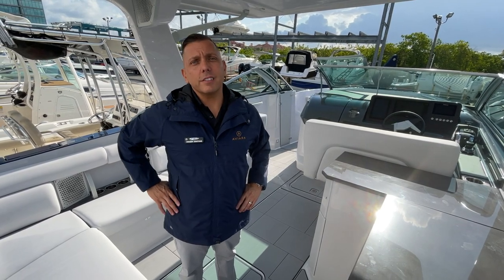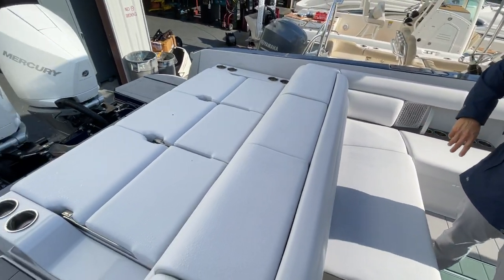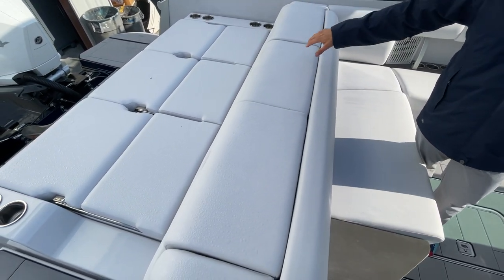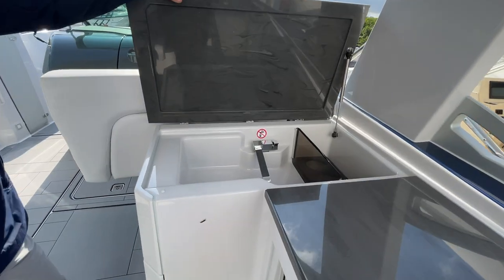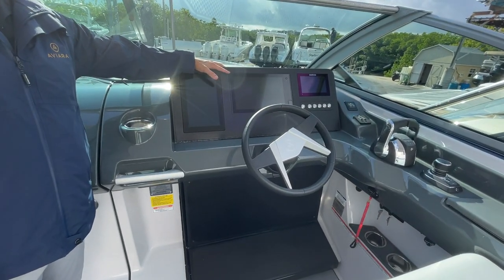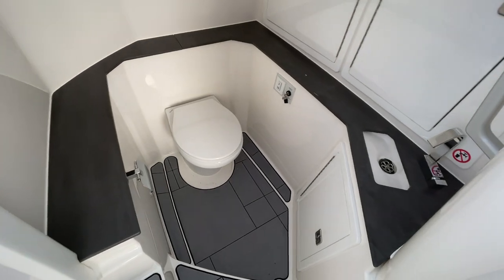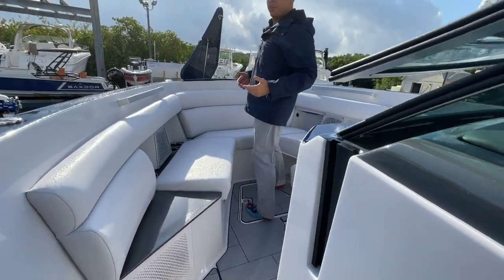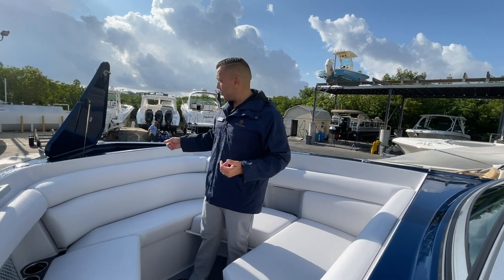2021 Aviara 32 at MarineMax Clearwater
We’ve redefined the modern day boat to bring you true luxury. This is the fusion of progressive design and effortless comfort, the balance of ultimate control and freedom on the water. Premium components come standard and include curated colors and materials only available with Aviara. Confidence comes with the smooth, stable ride, and sterndrive and outboard options deliver whatever kind of power you need. Designed with an open layout accessorized for comfort, the AV32 sets the perfect stage to entertain.